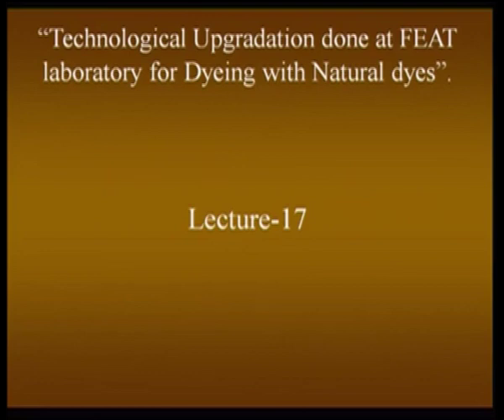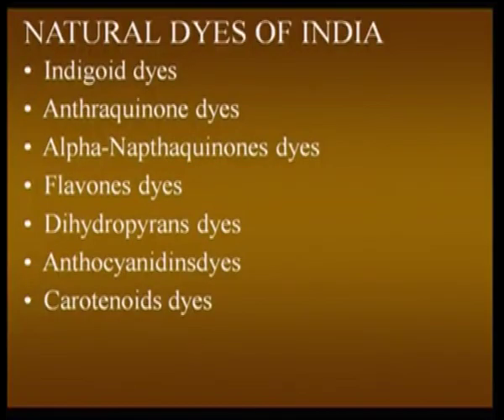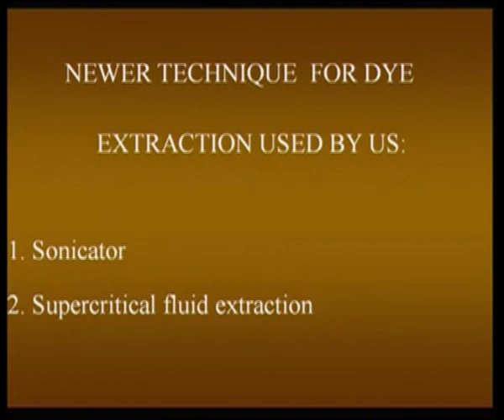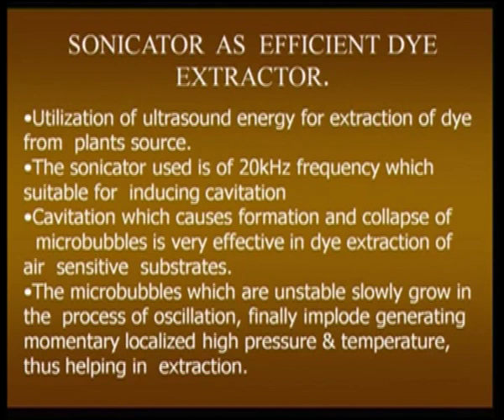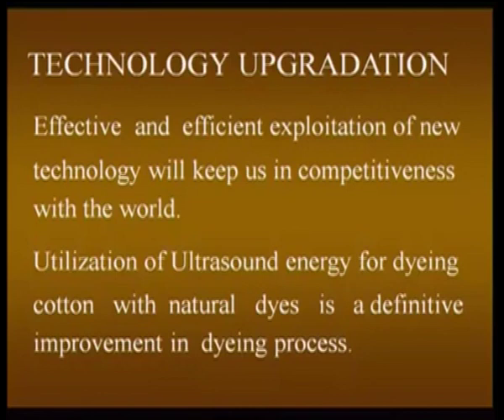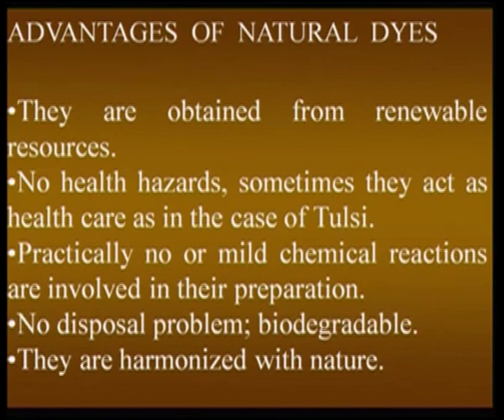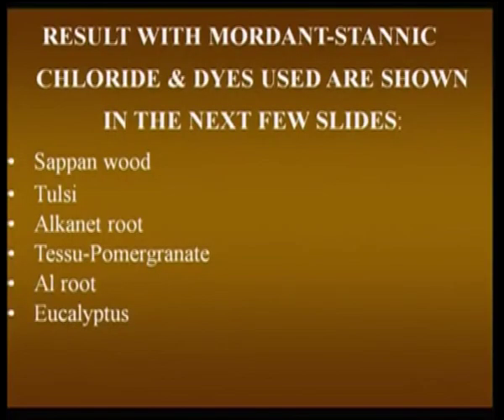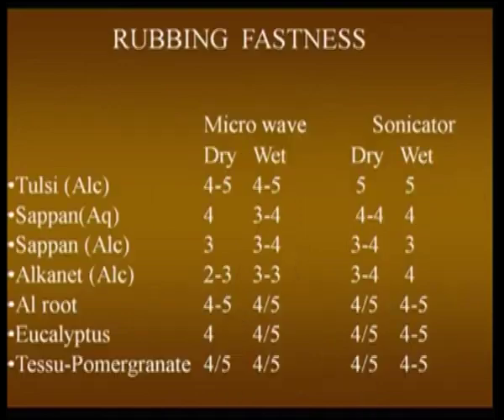Technological upgradation done at FEAT laboratory dyeing with natural dyes